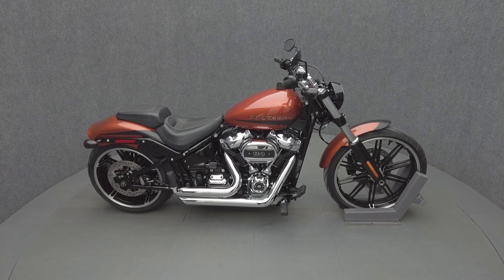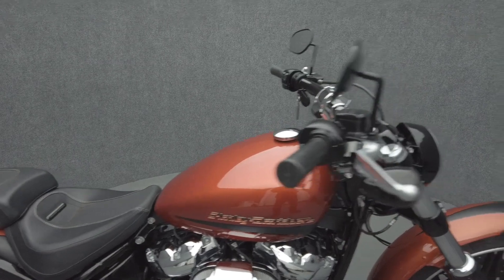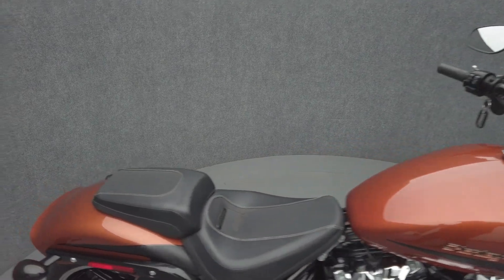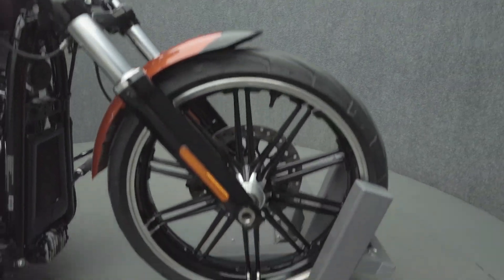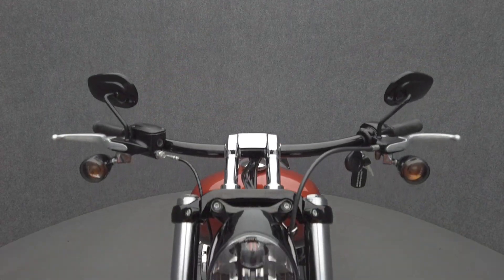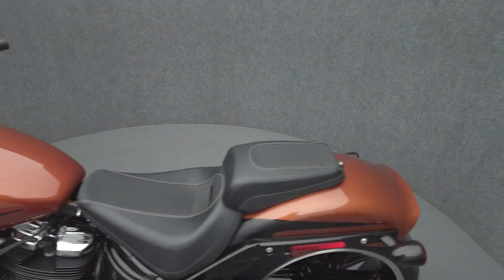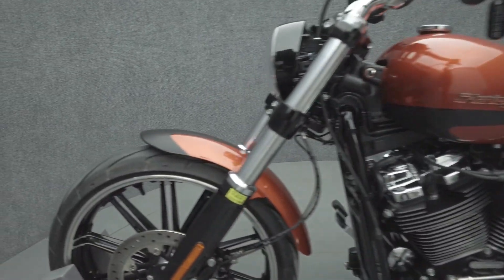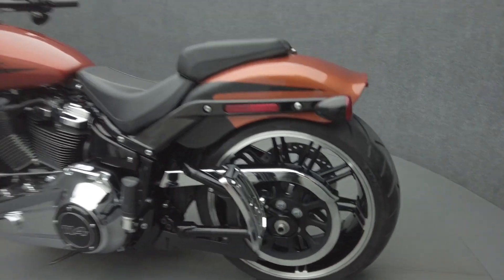2019 HARLEY DAVIDSON FXBRS BREAKOUT 114 W/ABS - National Powersports Distributors